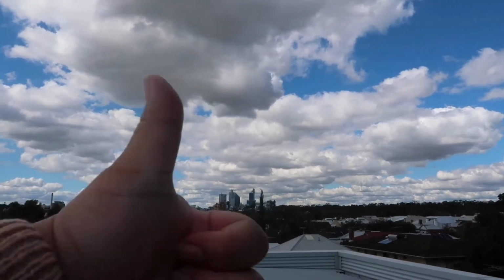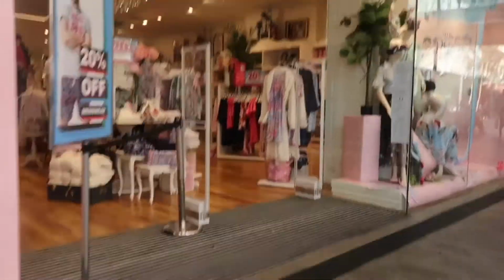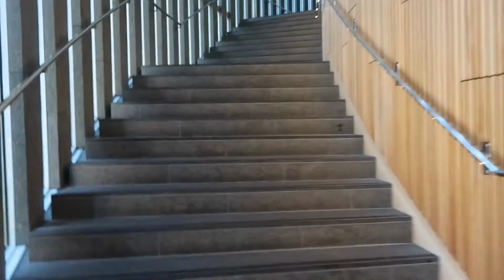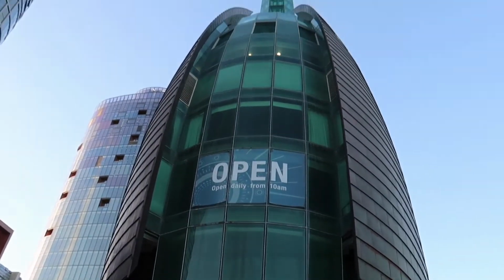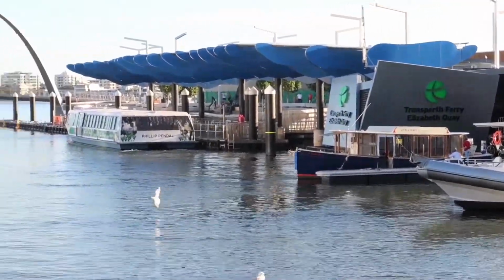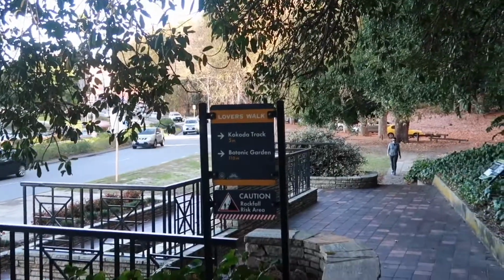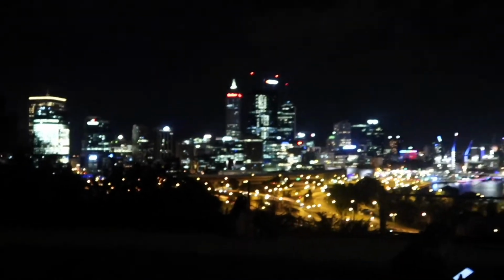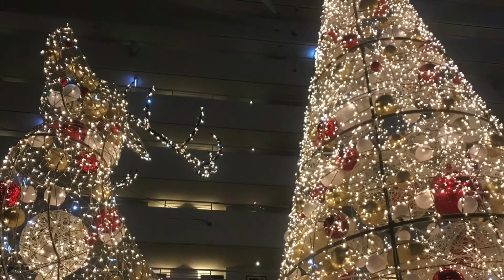Perth City Vlog 2020